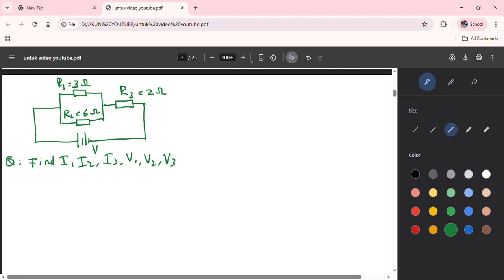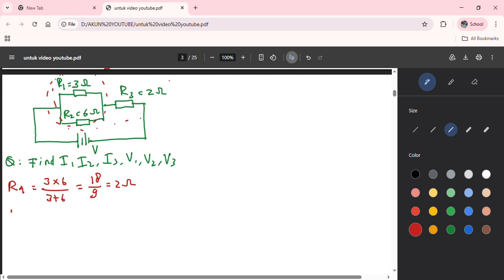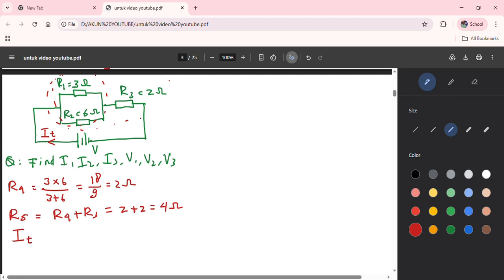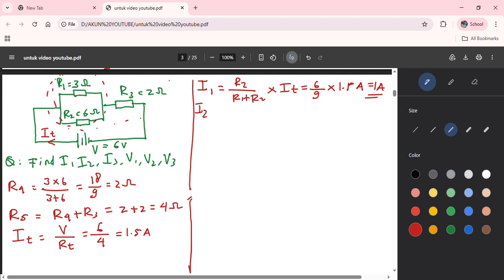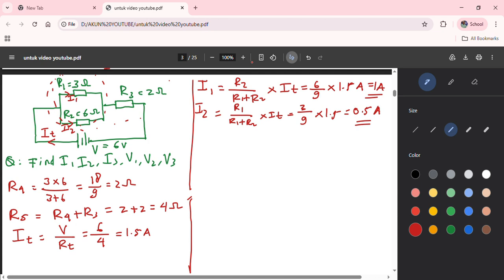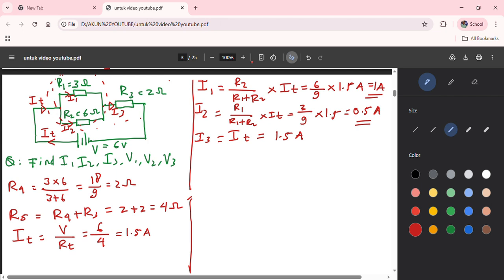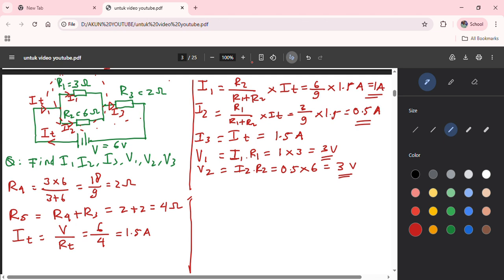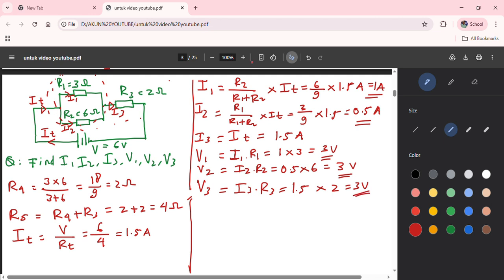Calculating Current and voltage using current divider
we can calculate current using current divider rules, and use the ohm's law to find the voltage.